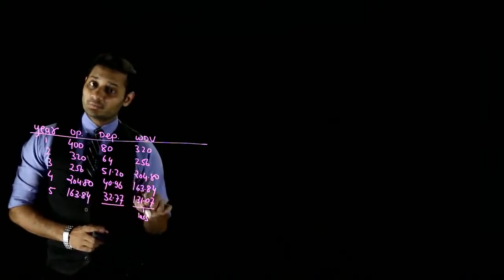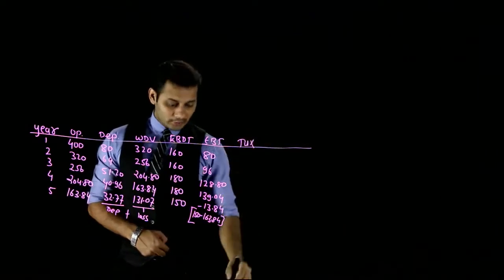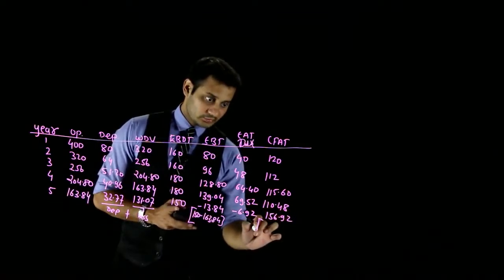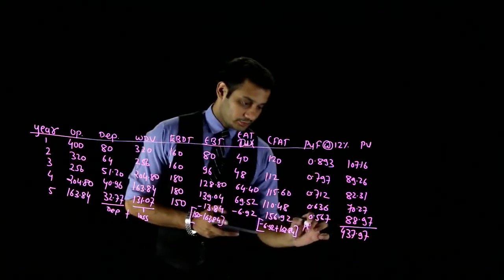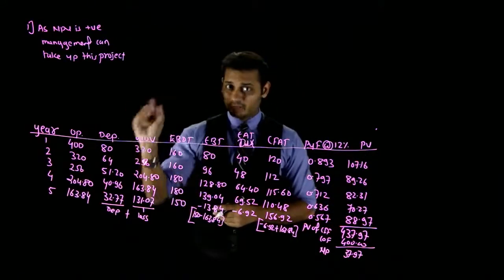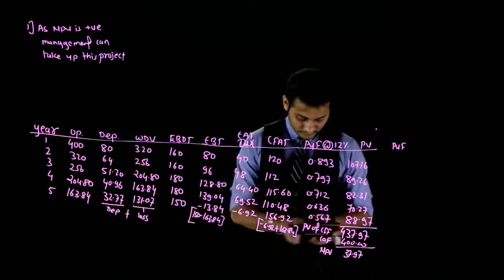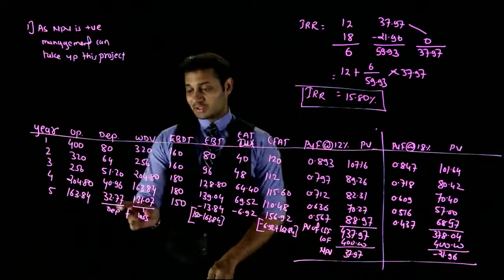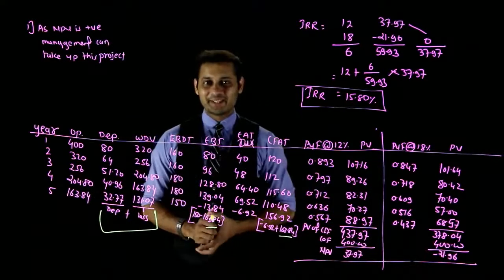Question on Capital Budgeting 17/FM/ CA IPCC